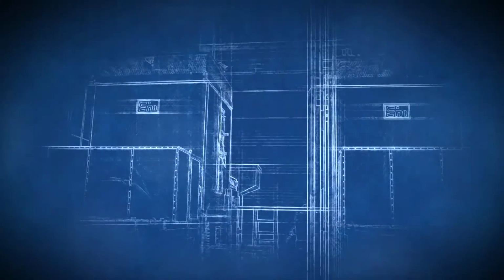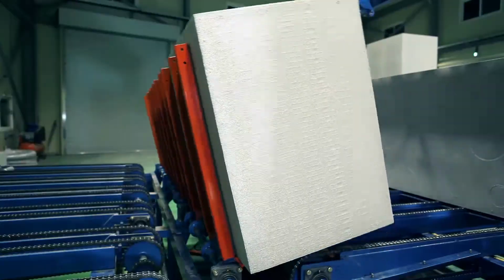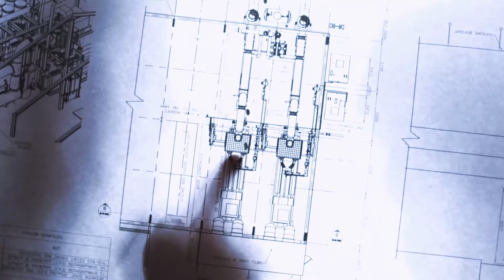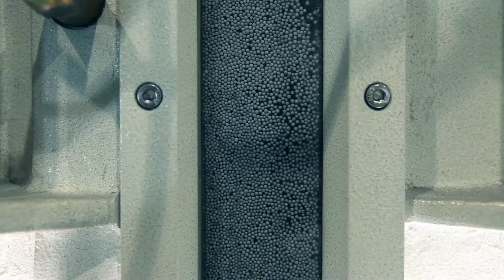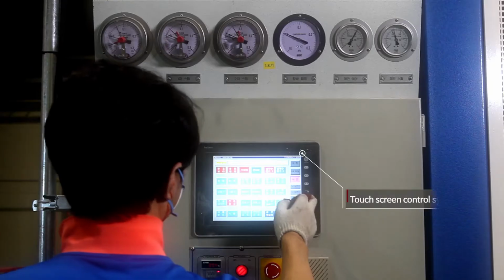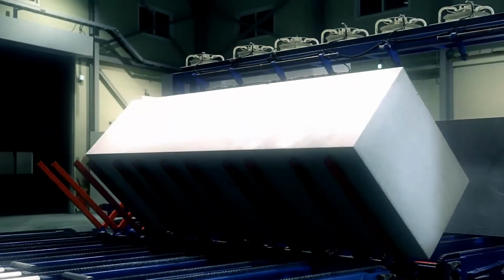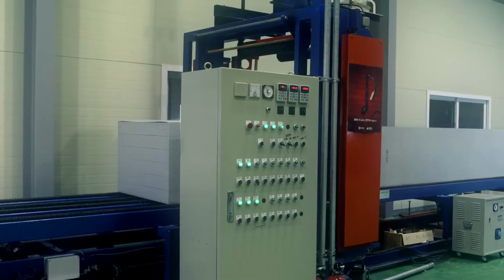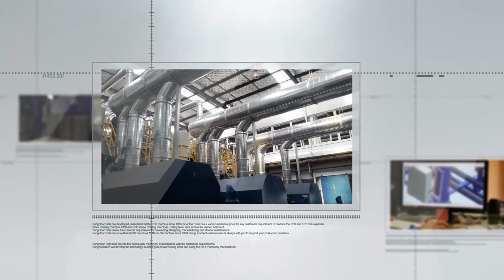MYTHOLOGY OF EXPORT TO ALL OVER THE WORLD - PACKING MATERIAL EPS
성훈테크는 EPS, EPP 제작 관련 제품, 설비로 5대양 6대주에 수출을 하고 있습니다.
EPS, EPP는 포장재, 단열재, 완충재, 건축자재 등 산업현장에 다양한 활용도를 보이고 있습니다.

SeonghoonTech is exporting EPS, EPP production related products and equipment to the five seas and six continents
EPS and EPP show various uses in industrial sites such as packaging, insulation, buffer, and building materials.

▶ 생산제품/Products
- Full Automatic Pressurized Expanding Machine / Full Automatic Block Molding Machines / Full Automatic Shape Molding Machines
- 전자동 가압식 발포기 / 전자동 평판기 / 전자동 EPS 형물기

대구경북기계협동조합 해외마케팅
대구시 기계산업 수출역량 강화사업
Daegu Gyeongbuk Machinery Cooperative, DGMC